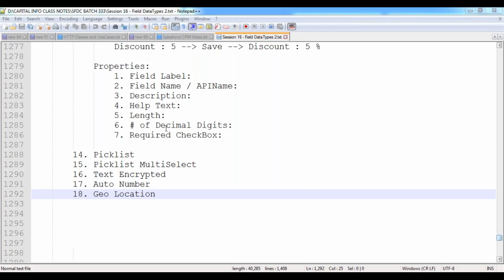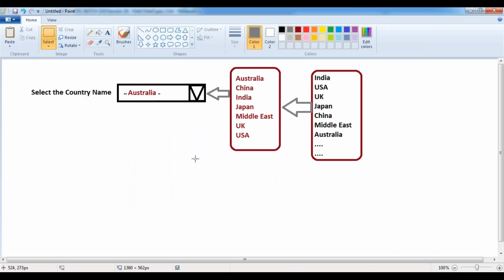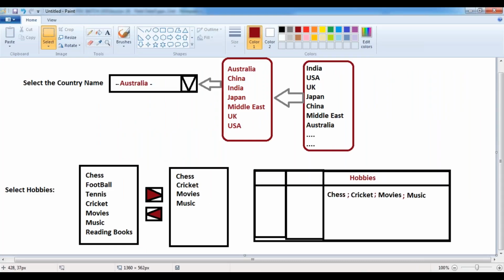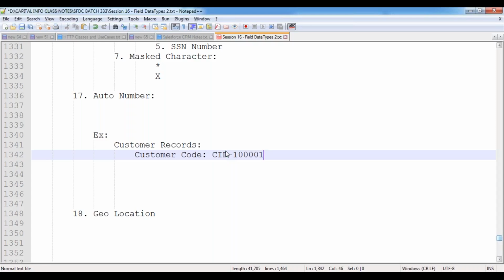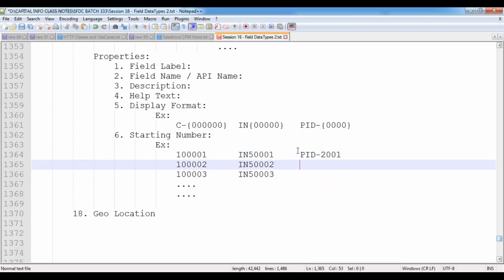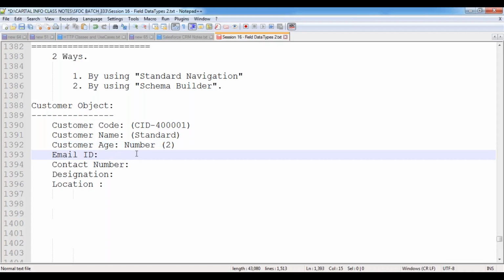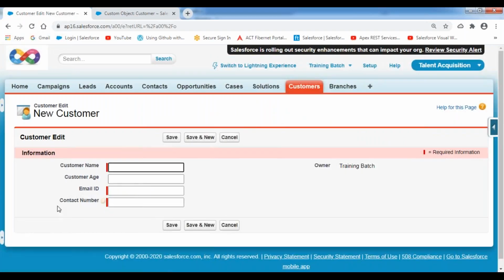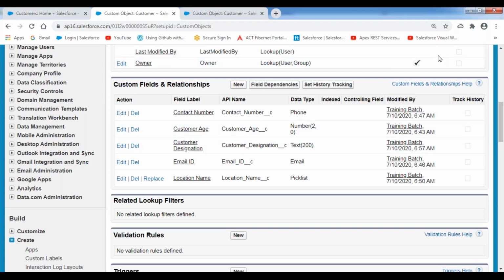Session 18 Creating Custom Fields